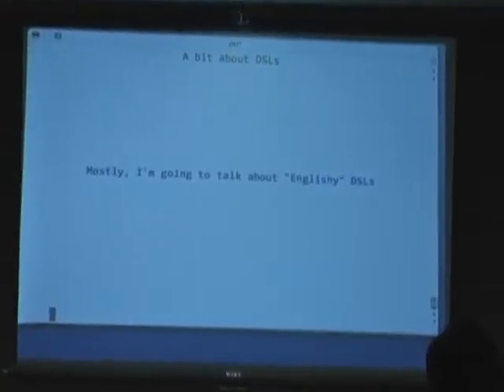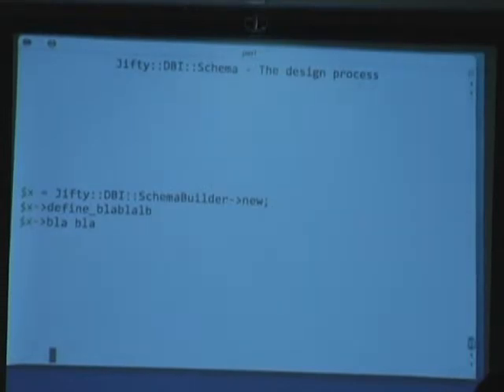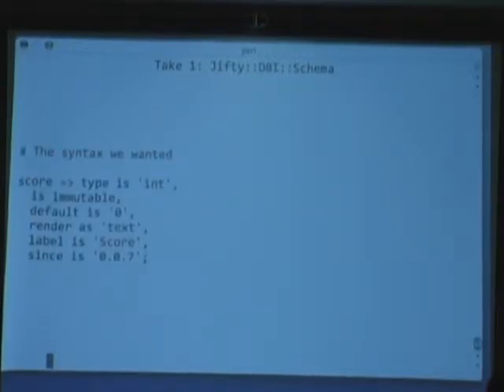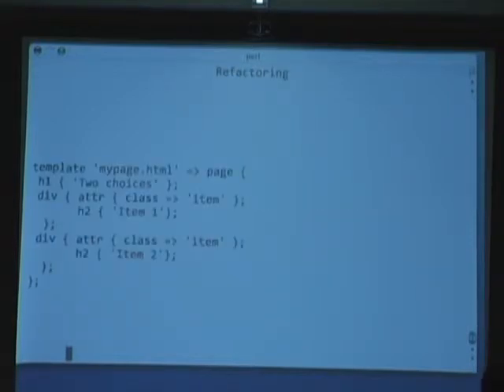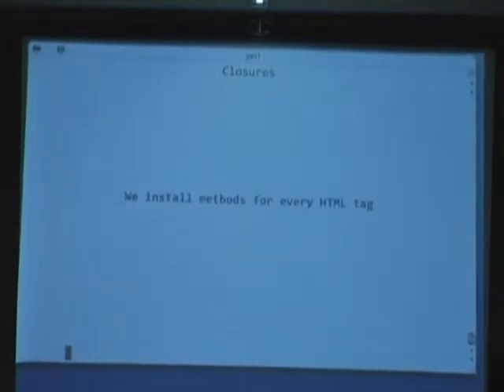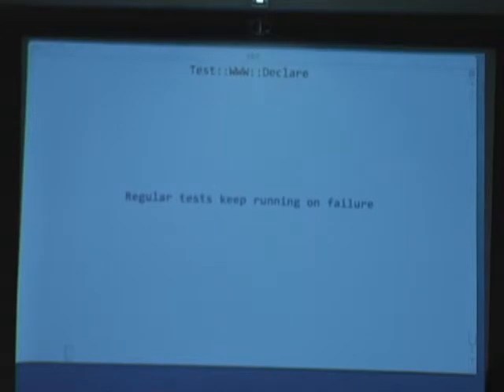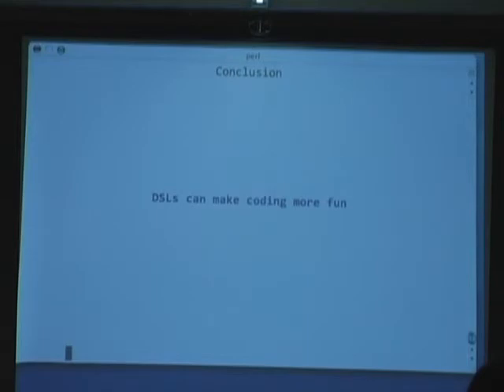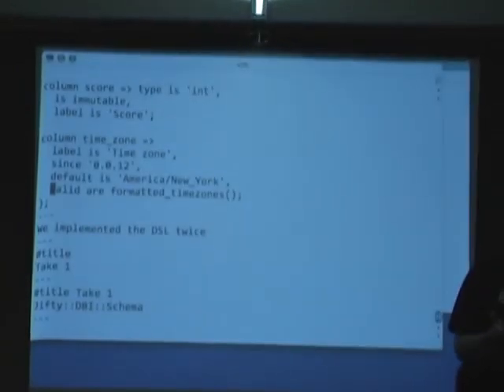Jesse Vincent - Abusing Domain Specific Languages for Fun and Profit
Jesse Vincent - Abusing Domain Specific Languages for Fun and Profit (YAPC::Asia 2007)

Speaker: Jesse Vincent